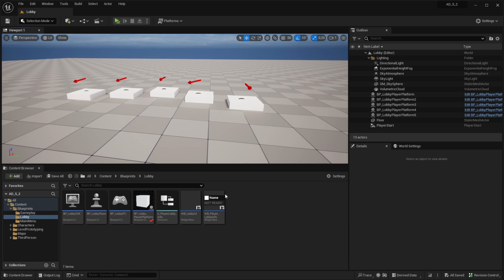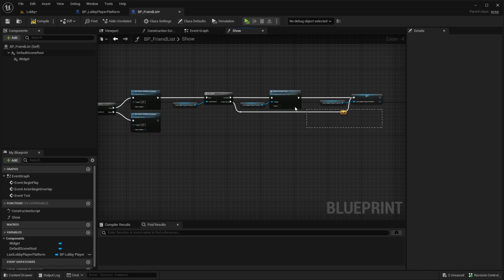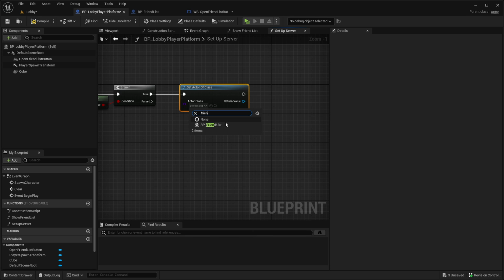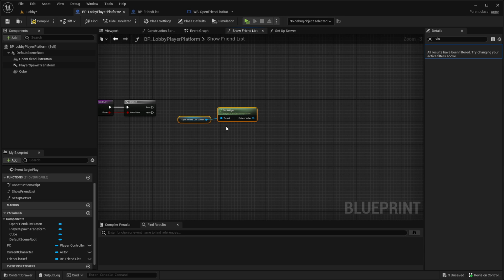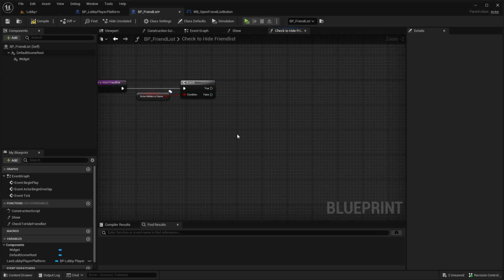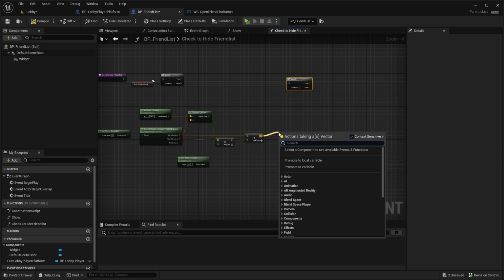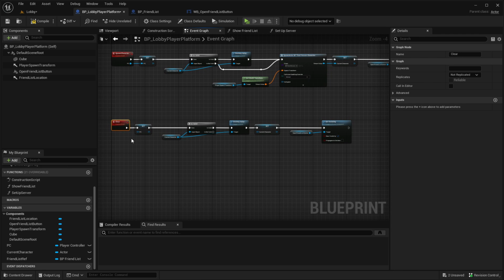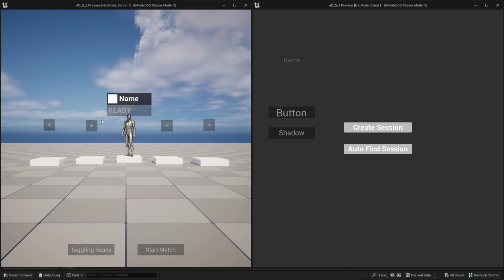Steam Lobby / Party - Part 3/4 - Unreal Engine 5 Tutorial [UE5]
WARNING: It seems that there is currently a bug with joining a session in 5.6. I recommend following this tutorial series in another unreal version as 5.6.

00:00 Intro
00:11 FriendList Integration
11:45 Open FriendList
18:10 Hide FriendList
26:24 Open Button Visibility
29:14 Kick Player
32:32 Result & Outro